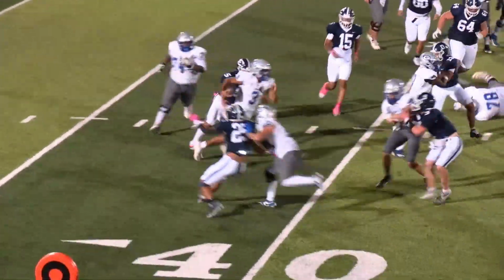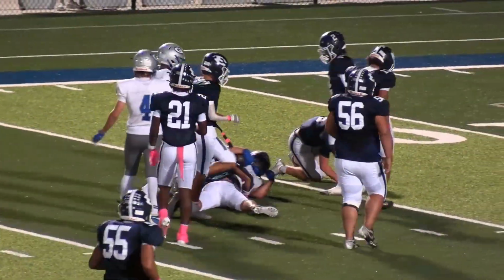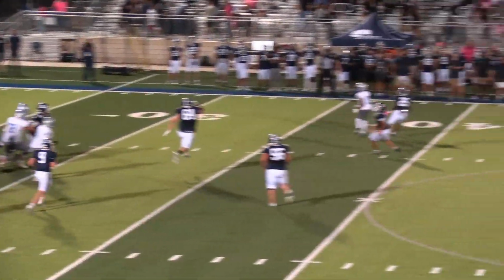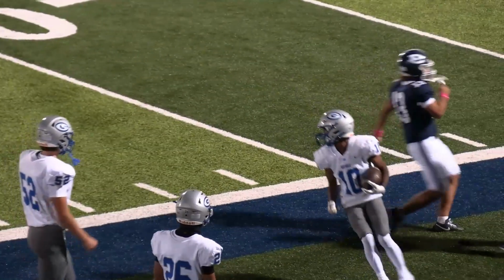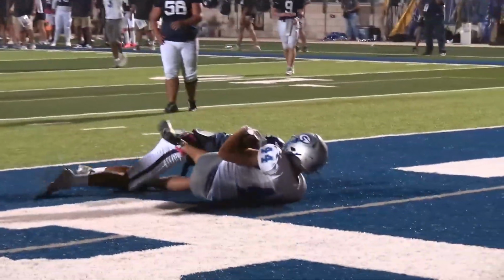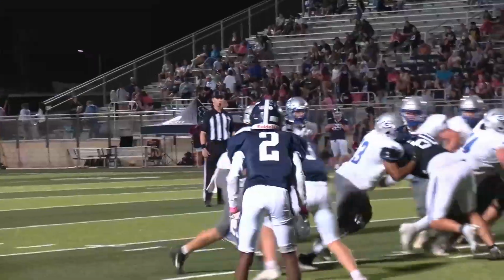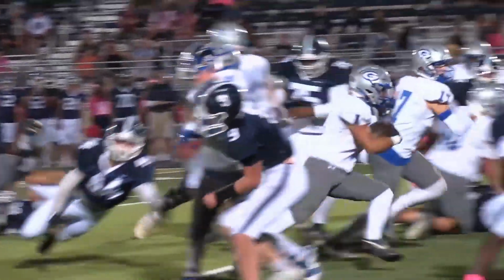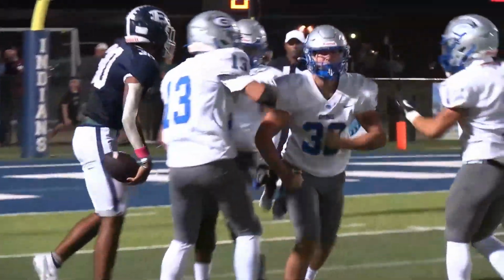The Black Oak Alliance Game Highlights | Guthrie vs El Reno (2024)